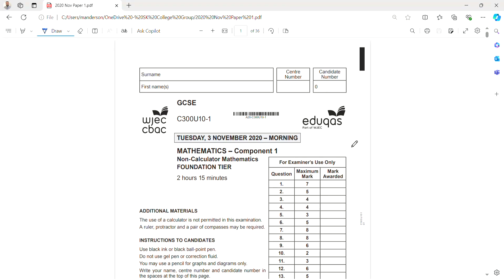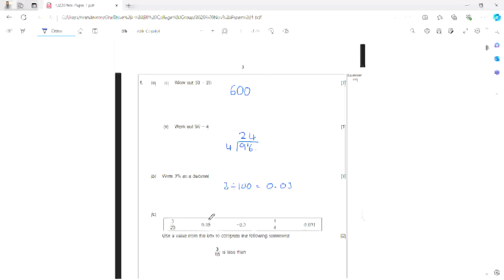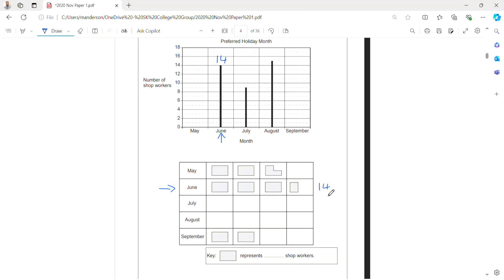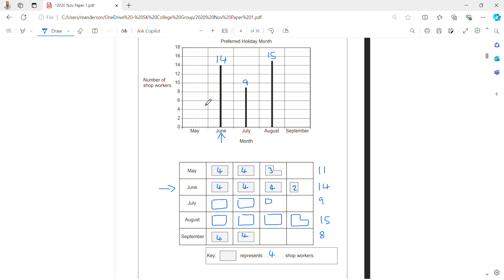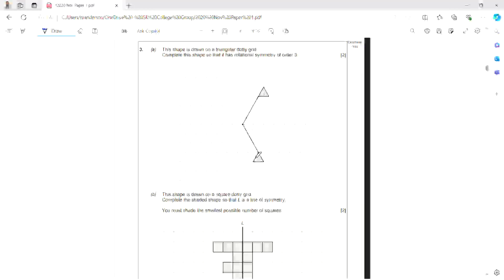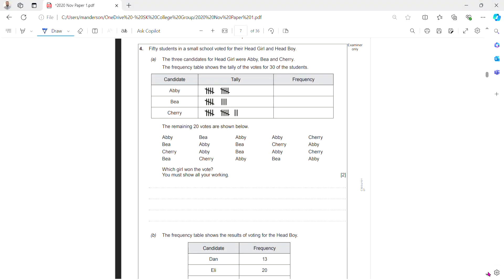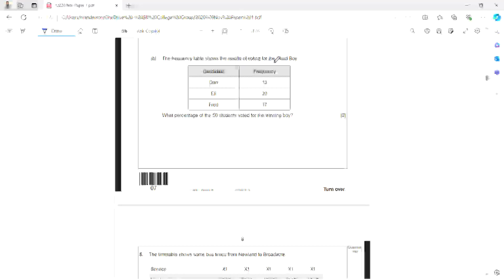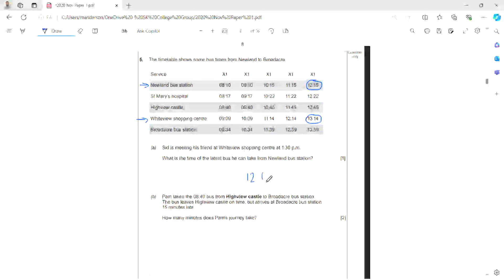Eduqas GCSE Maths Foundation Nov 2020 Paper 1 Part 1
Eduqas GCSE Maths Foundation Nov 2020 Paper 1